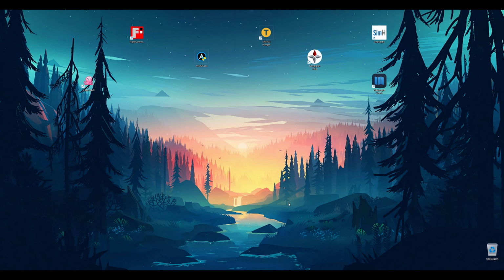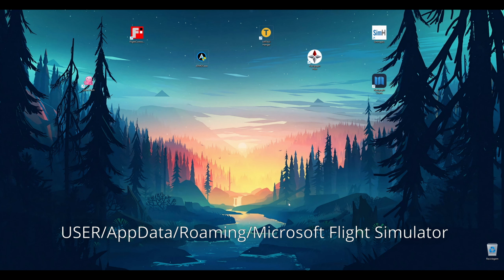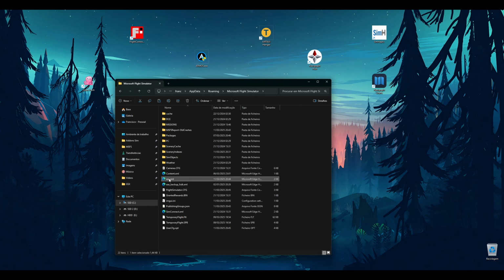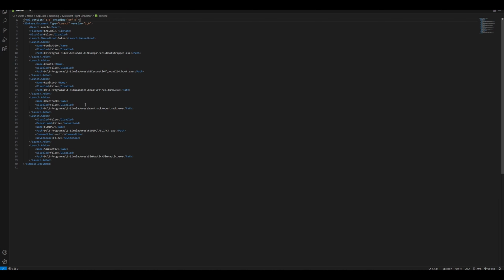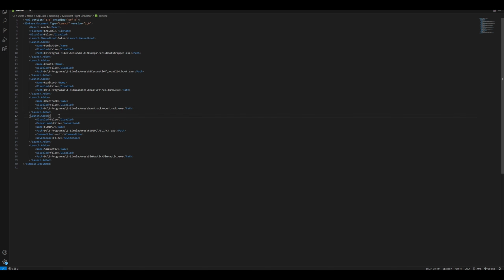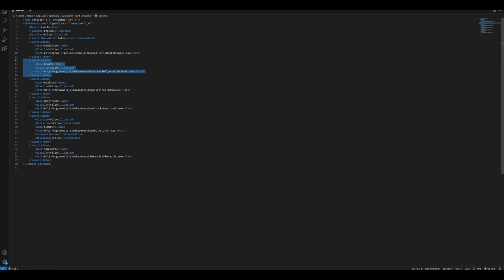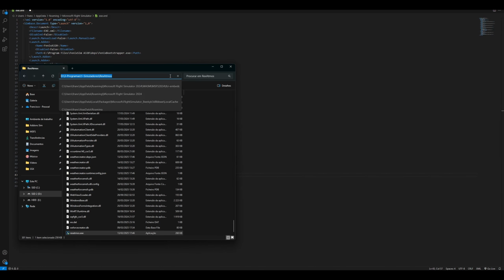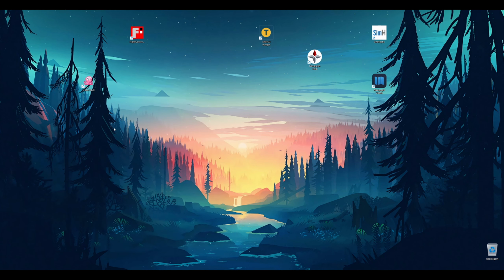How to AUTO START any APP for MSFS!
Tired of manually starting so many apps everytime you decide to fly? Automate it!

🎁 New to flight sim and need help? Book a one to one session with me!

🎮 My FlightSim Hardware:
Thrustmaster T16000M FCS Pack
Razer Blackshark V2
DelanClip HeadTracking

🖥️ PC SPECS
32GB RAM DDR4 3200MHz
2TB NVME 2.0